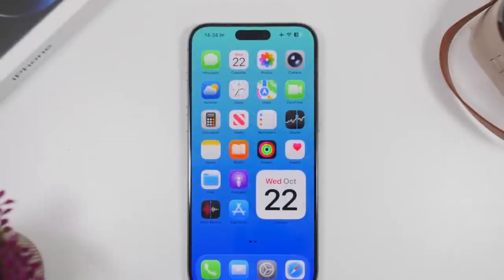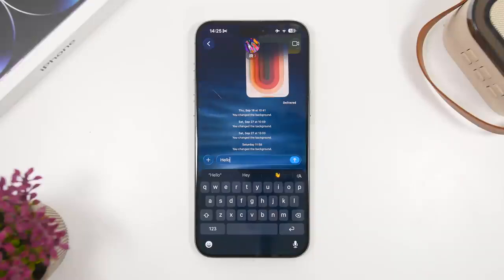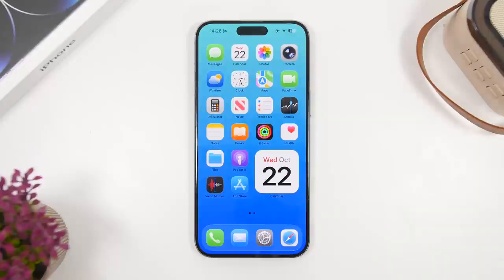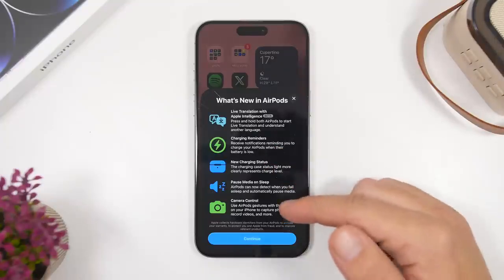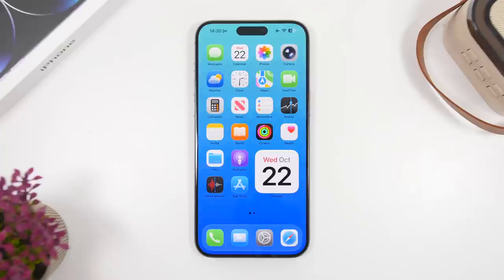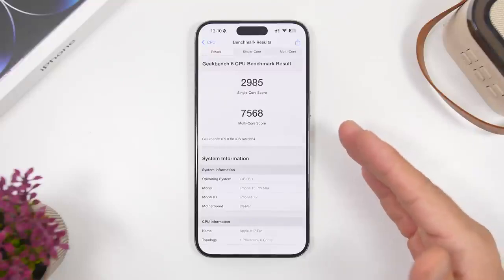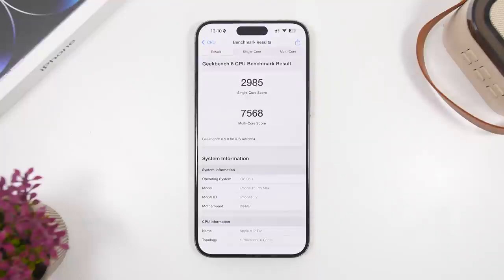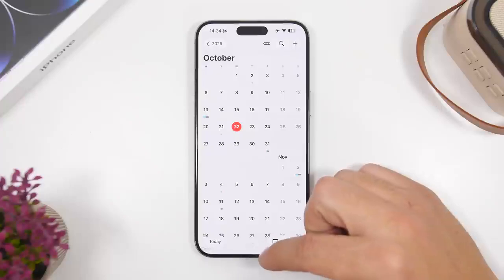iOS 26.1 This is the Final Step & New Update IPhone IOS 26 | IOS 26.1 New Features | Mobile crazy?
iOS 26.1 - This is the Final Step

iOS 26.1 is now days away from being released to the public with new features and changes.

In this video you can learn about the latest iOS 26.1 features and everything you need to know about this update.

More New Features 0:00
Battery 4:00
Performance 5:21
What’s Next 6:58

Apple has officially teased what appears to be the brand-new M5 MacBook Pro with a “Something Powerful is Coming” post. In this video, I break down everything we know so far — from Greg Joswiak’s teaser and the M5 chip specs to Mark Gurman’s latest report covering new updates to the iPad Pro, Vision Pro, and more. Here’s what Apple might launch this week.

Welcome to  Rahishmobileadda , your ultimate destination for in-depth and insightful Mac reviews, where we go beyond the surface to bring you a comprehensive look at everything Apple & Mac! 🍎✨

🔧 Apple Accessories: Enhance your experience with our reviews and recommendations for must-have accessories.